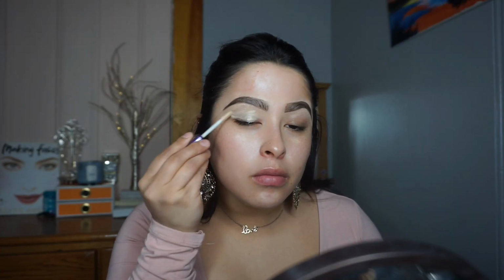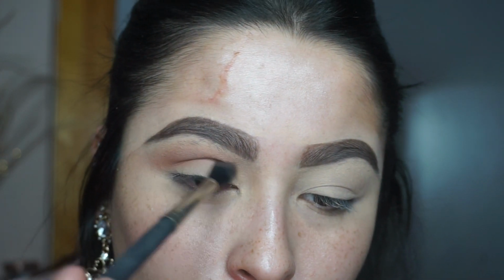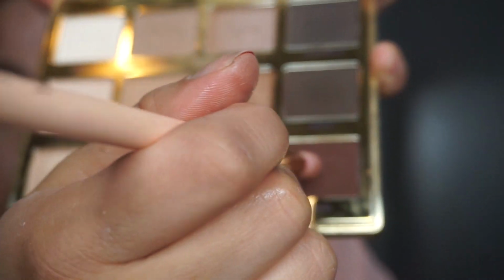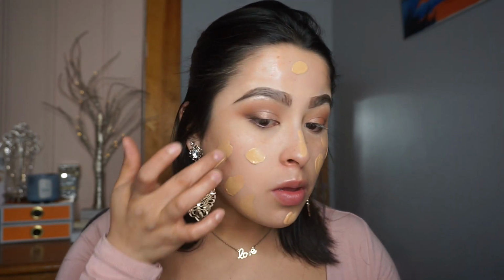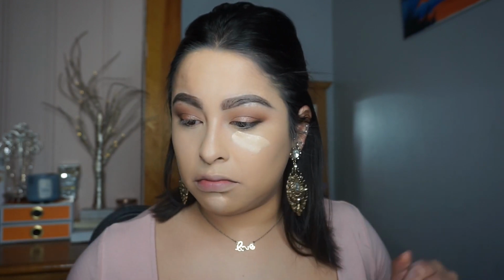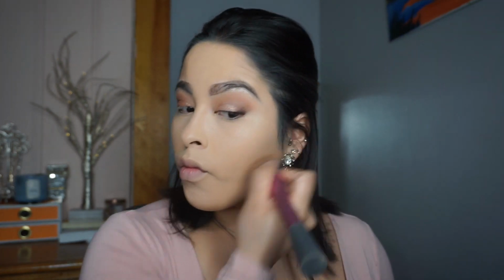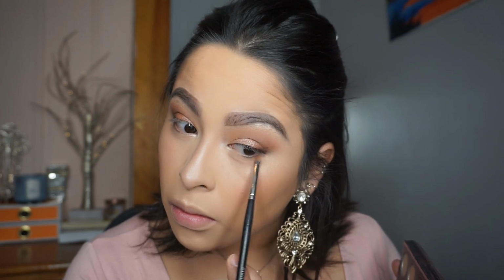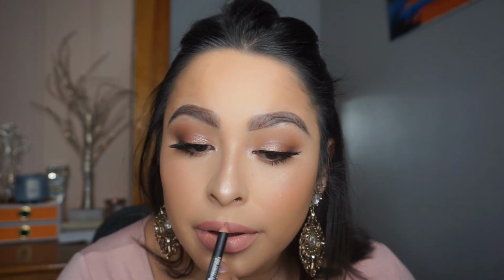Valentines Day makeup l soft sparkly eyes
Hey loves !
I wanted to create a soft yet full face look for you guys just in time for Valentines day! This look is perfect if you're going out to dinner or have special plans. & if you're not celebrating V-day join my club, you can wear this look for any occasion ! I love you all.
Xo

Products used:
Two faced Hangover 3-1 replenishing primer
benefit theporefesional primer
Two faced Born This Way Foundation in Natural Beige
Tarte Shape Tape concealer in Light Natural
Too Faced Coco Contour face palette
Mac Pressed Powder in Medium Plus
Urban Decay Eye primer
Makeup Geek X Manny MUA eye palette
Mac Blush in Faux Sure
The Balm bahama mama bronzer
ABH X Nicole Guerrero highlighting kit
NYX Lip liner in Cannes
Too Faced Lipstick " Strip Search"
Kylie Jenner Lip Gloss in KOKO